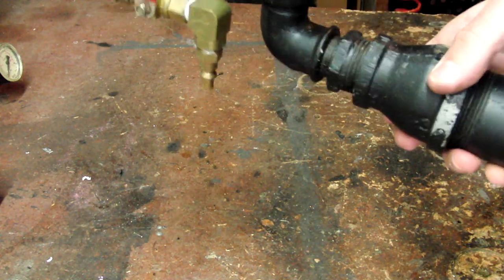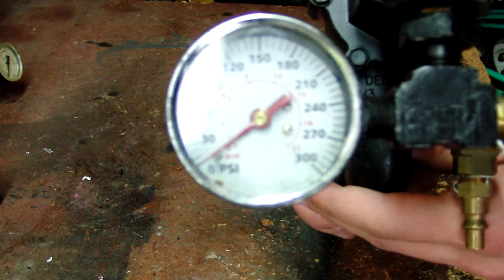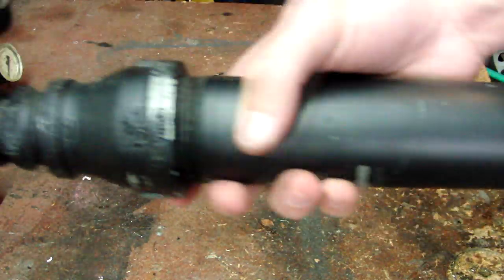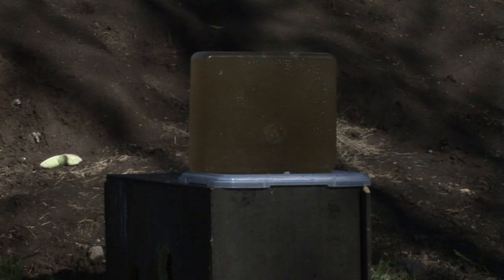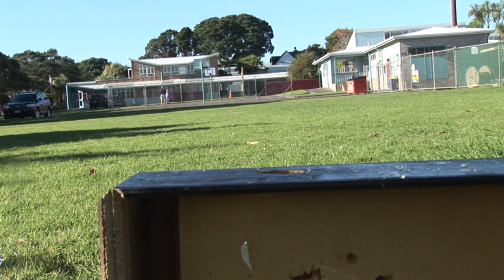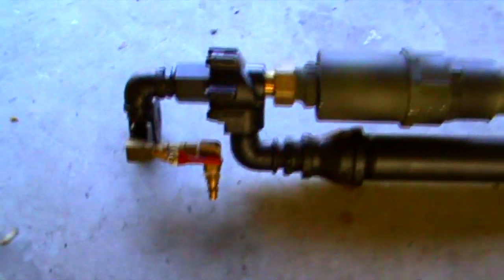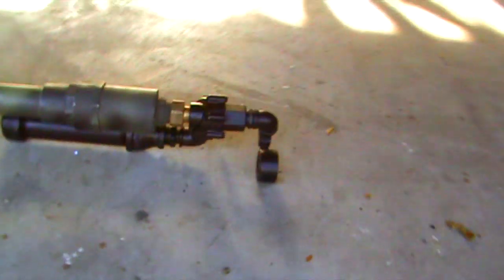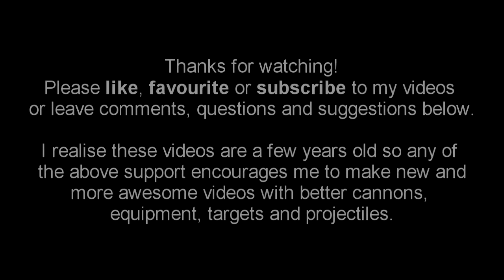High Pressure Air Cannon (shoots golf balls)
Simple high pressure cannon using a 3/4" QEV as the main valve.

Chamber: 1.25" galv iron
Barrel: 45mm golf ball barrel or 20mm copper barrel
Main Valve: 3/4" QEV
Pilot valve: 1/4" ball valve
Pressure: 0-300PSI

Song: "Black Box In The Ground"